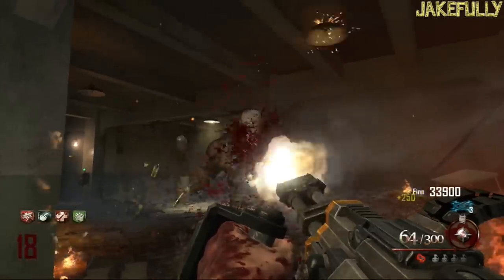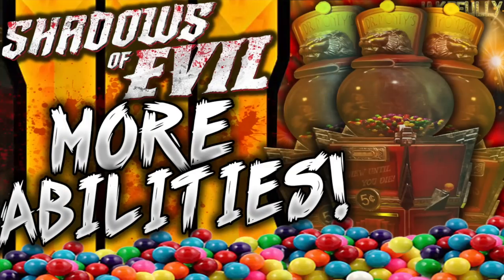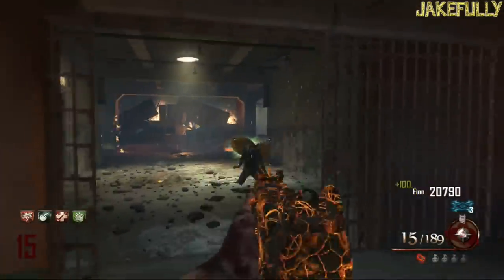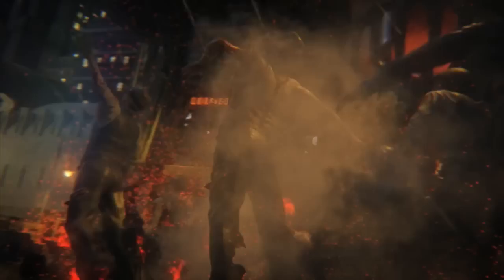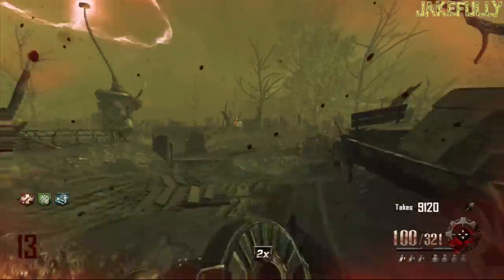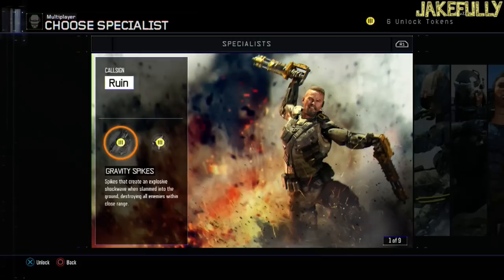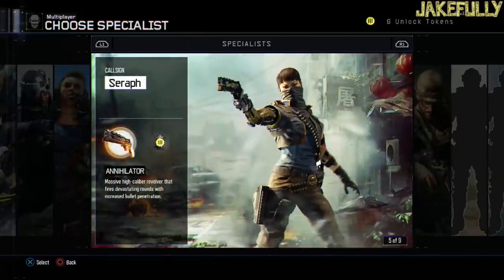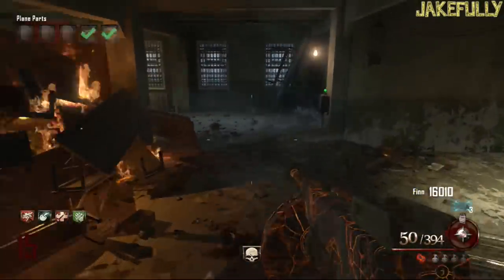“SHADOWS OF EVIL” MORE GUM-BALL MACHINE ABILITIES! EXTRA Special Abilities! (BO3 Zombies SOE)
Todays Upload- hey guys today i talk about black ops 3 zombies new map shadows of evil and more abilities! the gumball machine holds abilities like we see from black ops 3 multiplayer's specialist. we see the same thing in shadows of evil zombies for bo3 zombies!
if you start to squeak you'll make me leak